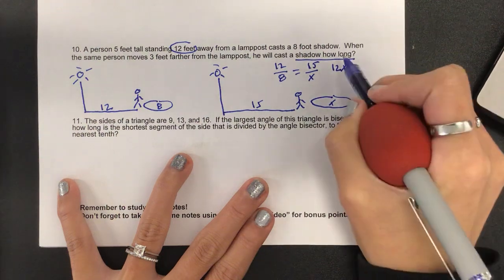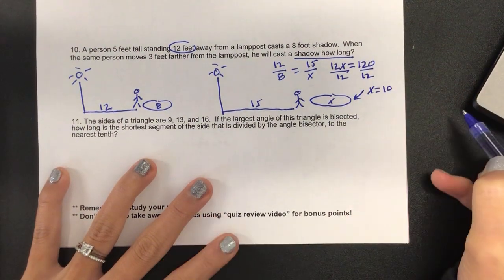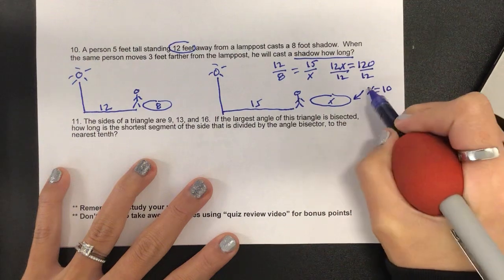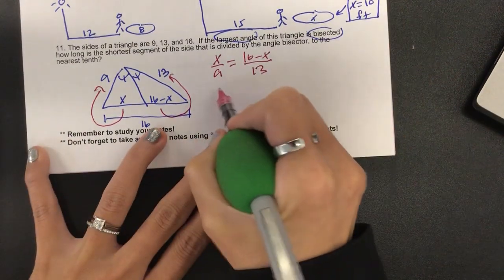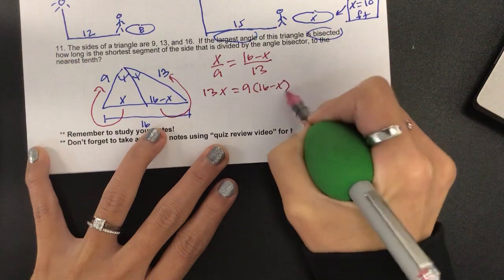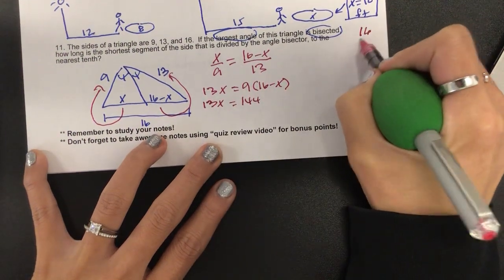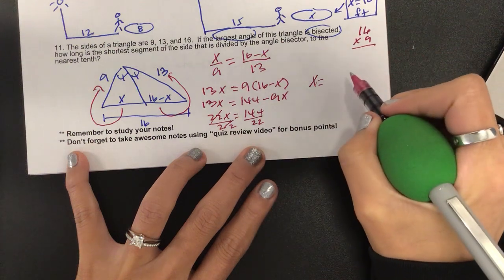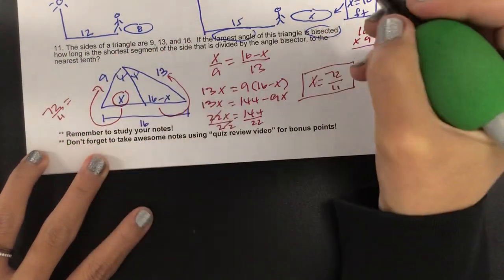Quiz 8.2-8.5 review #10-11